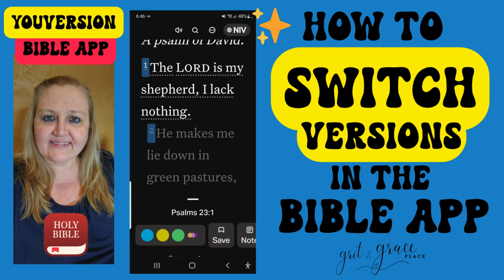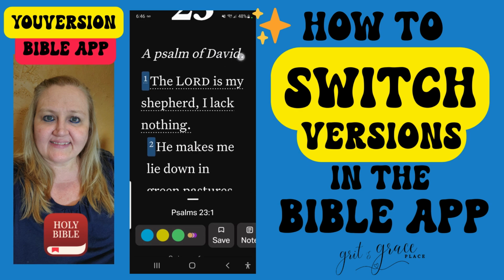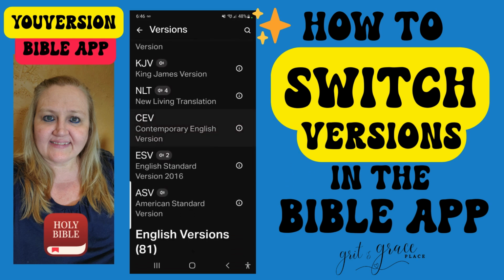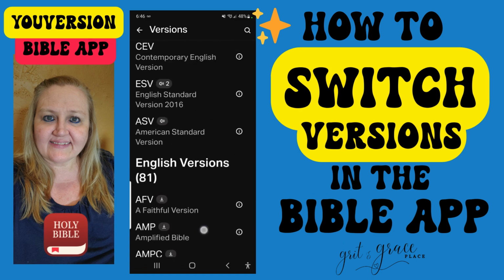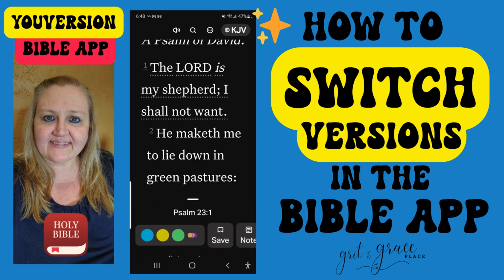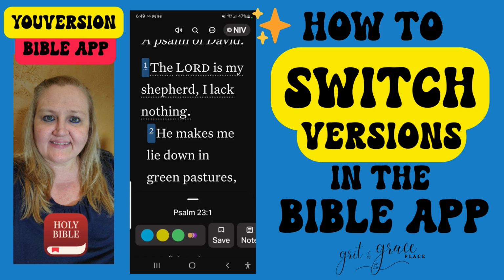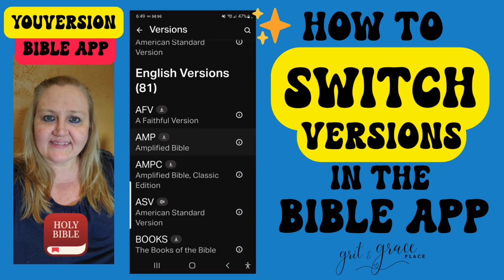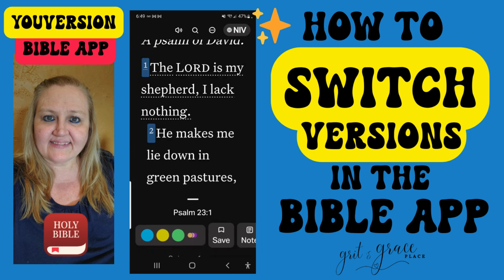How to Change Bible Versions in the Bible App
How to Change Bible Versions in the Bible App BibleApp YouVersion BibleStudy FaithAndTech (Step-by-Step for Beginners)

Want to read your Bible in a different translation? 📖 In this quick tutorial, I’ll show you step-by-step how to change Bible versions inside the Bible App (YouVersion).

Whether you prefer NIV, KJV, ESV, NLT, or another version, switching is simple once you know where to look. This beginner-friendly guide will help you:
✅ Find and select your favorite translation
✅ Switch between different versions instantly
✅ Unlock new ways to study scripture

✨ Related Videos You’ll Love:

How to Highlight & Save Verses in the Bible App

How to Share Bible Verses with Friends

✨ Your word is a lamp to my feet and a light to my path. – Psalm 119:105

📌 Timestamped Chapters

0:00 – Intro: Switching Bible Versions in the Bible App
0:14 – Open the Bible App and Select a Verse
0:27 – Example Verse: Psalm 23 in NIV
0:42 – Finding the Current Version (NIV)
0:45 – How to Open the Version Menu
0:54 – Versions I Already Downloaded (NIV, KJV, NLT, ESV, etc.)
1:06 – How to Tell Which Versions Are Downloaded vs. Available
1:22 – Audio Bible and Download Icons Explained
1:41 – Switching to a Different Version (KJV Example)
2:23 – Reading Psalm 23 in KJV vs NIV (Comparison)
2:54 – How to Download Additional Bible Versions
3:13 – Read Offline with Downloaded Versions
3:17 – Explore Different Translations to Grow in God’s Word
3:23 – Watch My Playlist for More Bible App Tutorials
3:35 – Encouragement: Dive into God’s Word Daily